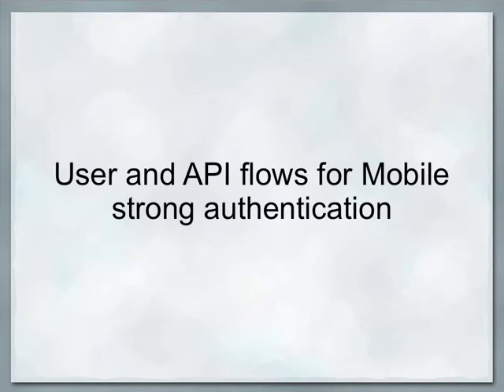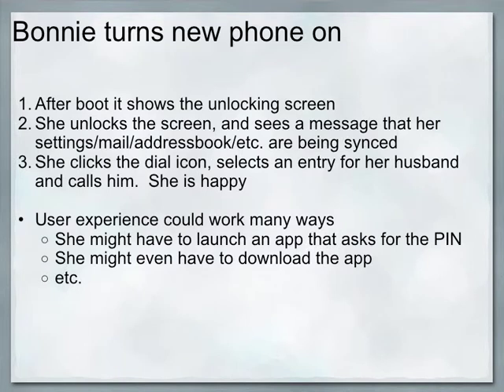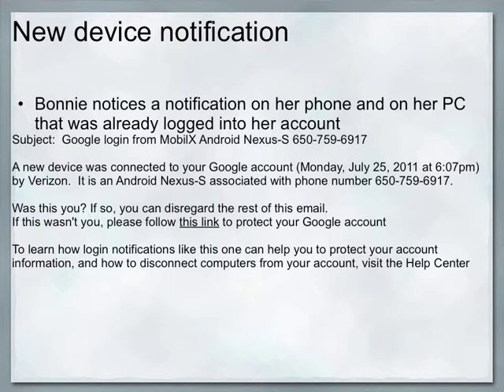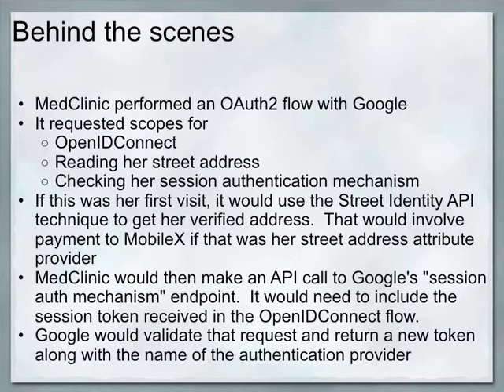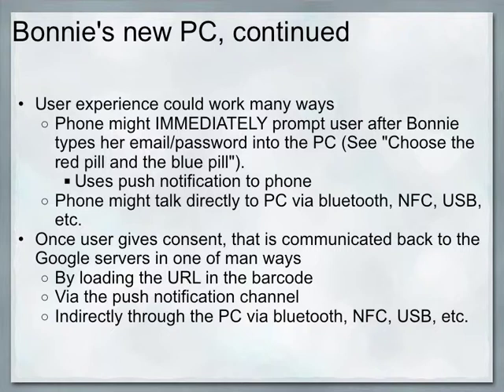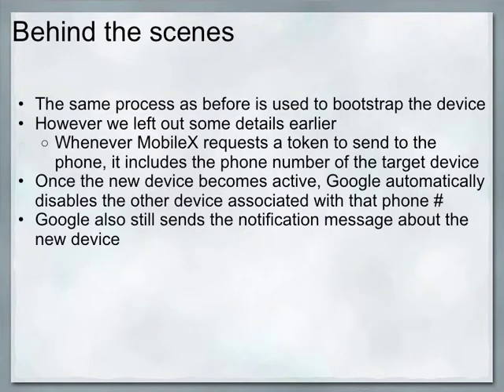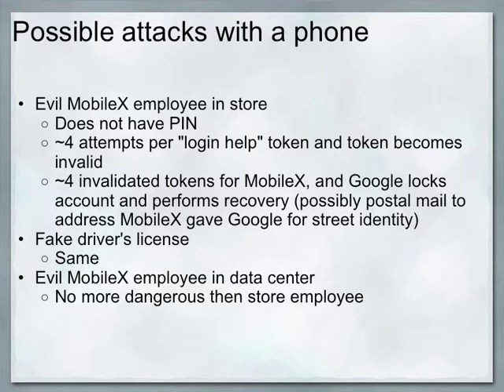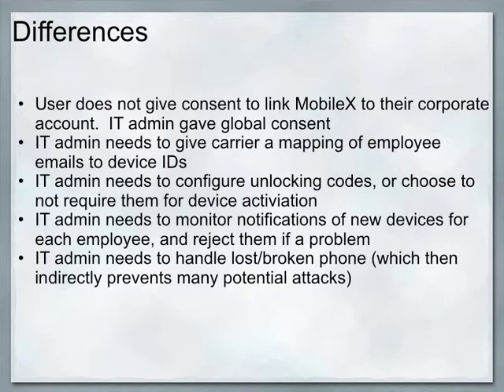Street Identity Conf - Mobile Strong Authentication APIs and Flows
Presentation from Nov 2011 conference